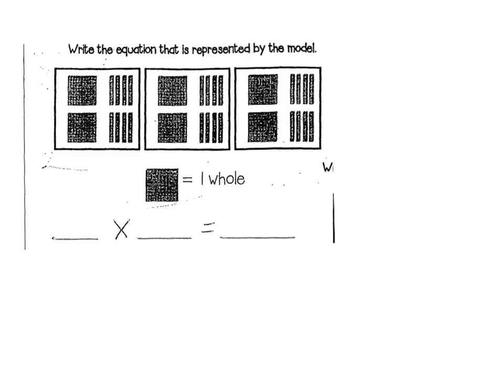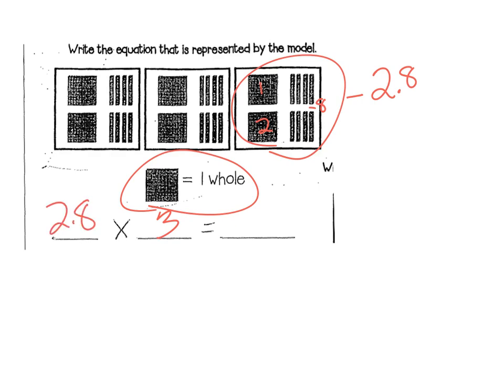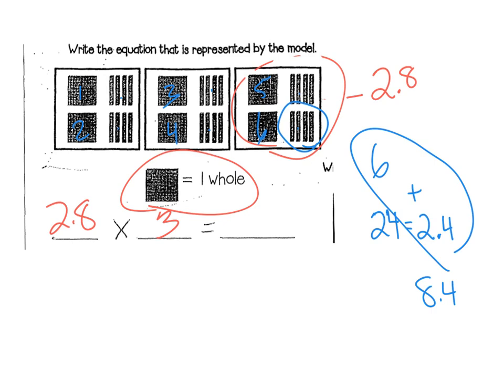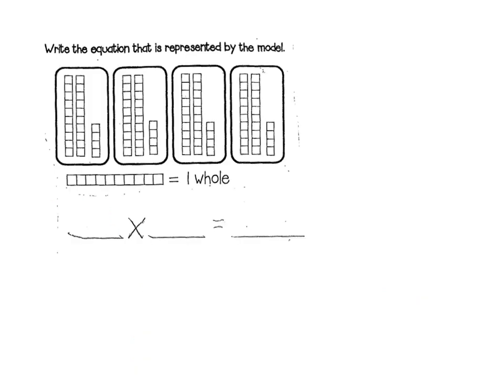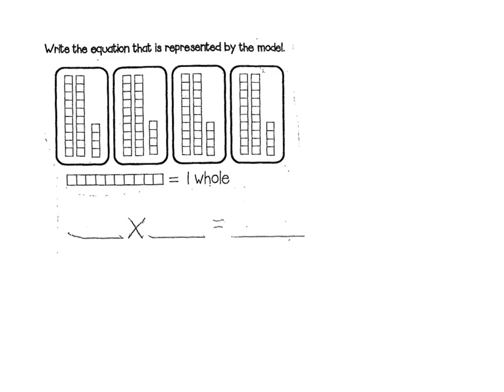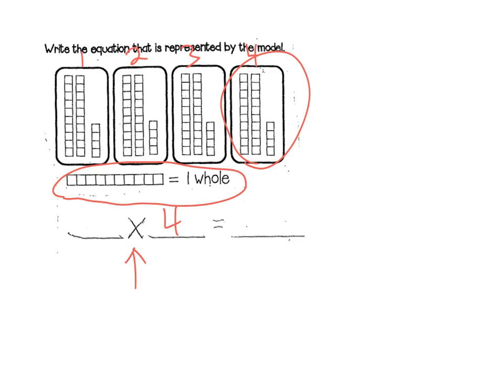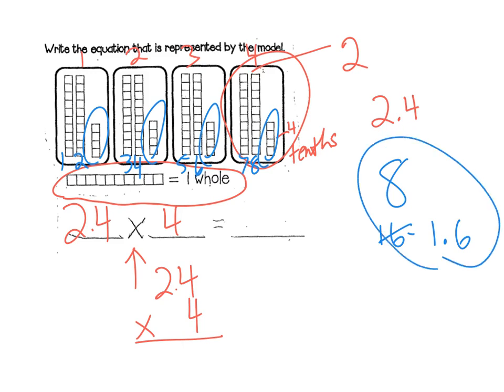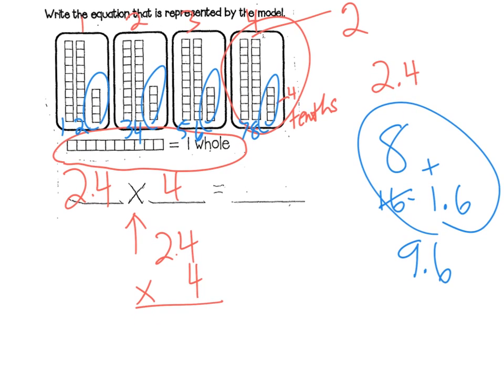Whole numbers times decimals (quick pics)